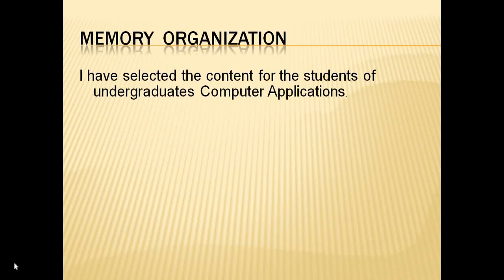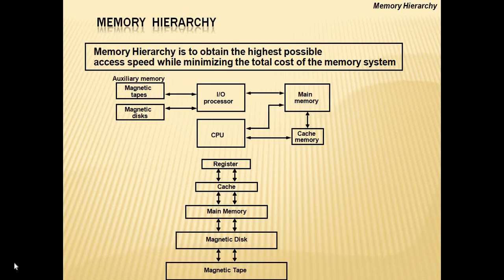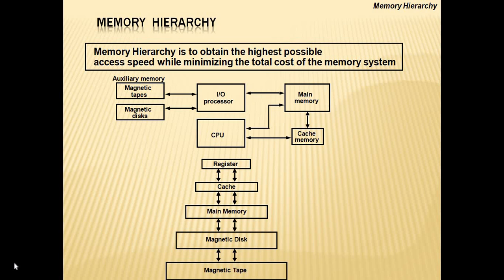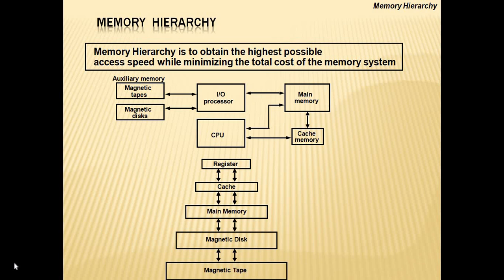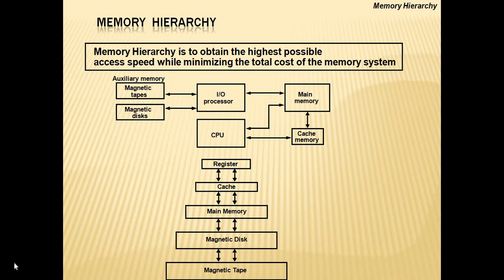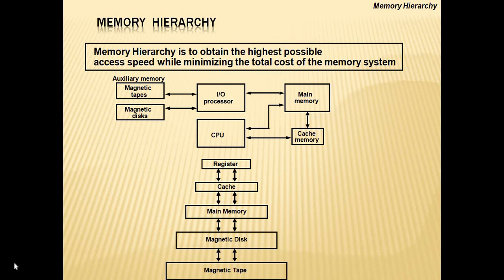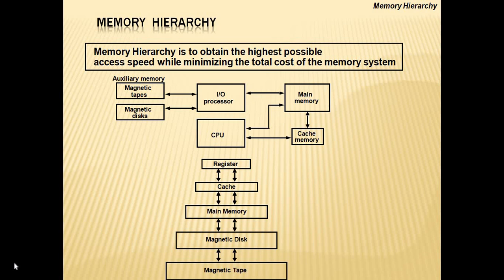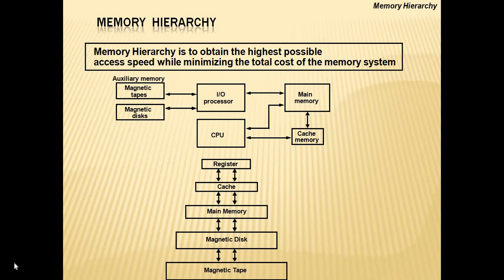Memory Organization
Assignment, IDRC on Curriculum and Pedagogy